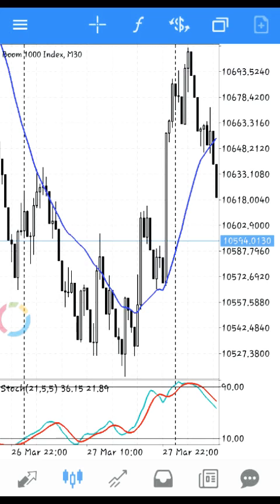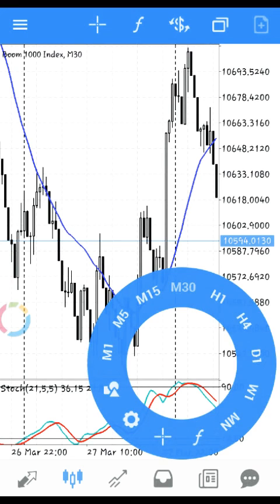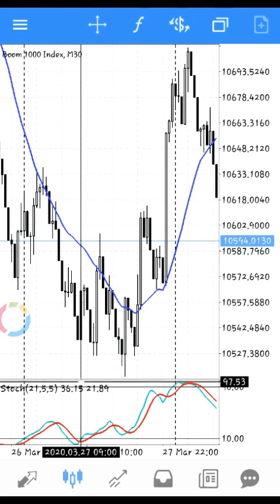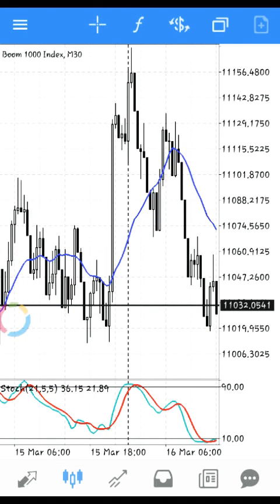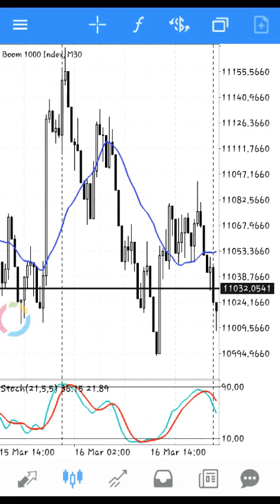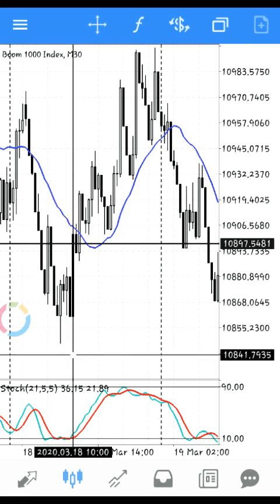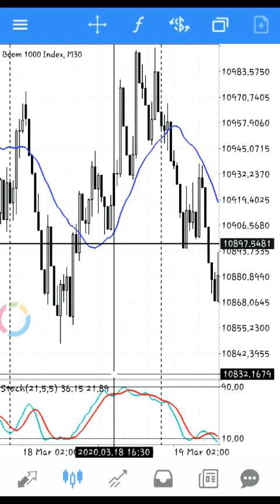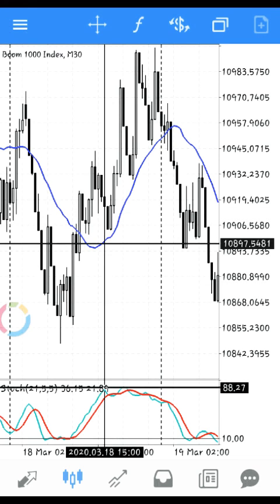The use of the stochastic PART 1....Traders Tribe 1